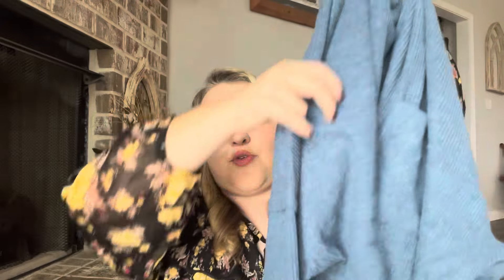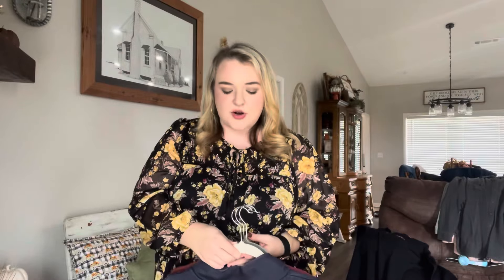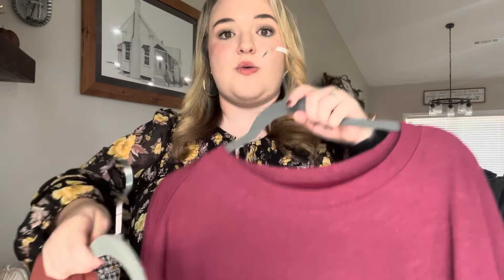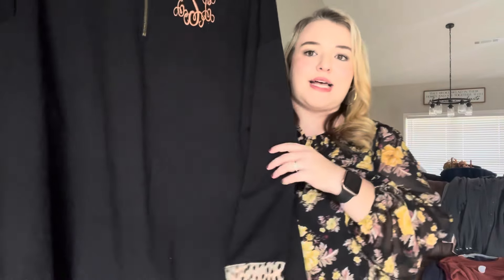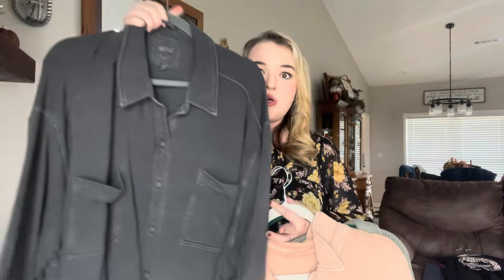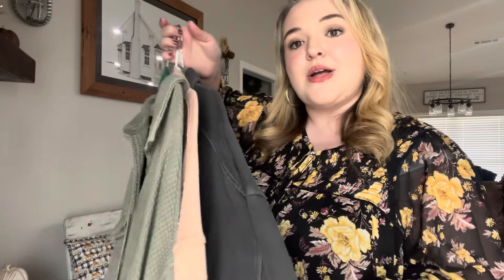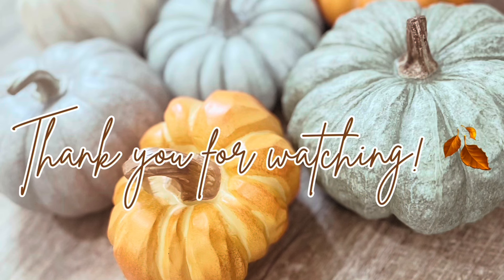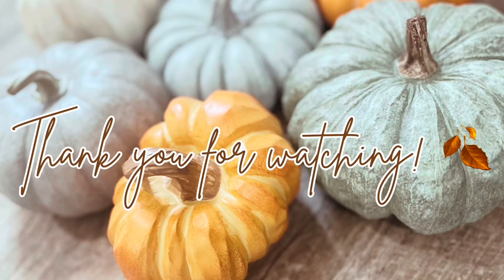🍂FALL FAVORITES | STYLING FALL PIECES | clothes, shoes & accessories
Hey friends! Today I am sharing some of my Fall favorites! Clothing, shoes & more! I hope you enjoy!

Check out Teddy Blake!
NHD Sale from $225!!

Links from today's video:
Women’s Venus Celia Shoes
Women’s Leopard Mule
Women’s Tan Mule
Time and Tru Women’s Boots
Time and Tru Women’s Crewneck Sweatshirt
Time and Tru Women’s Mock Neck Sweatshirt
Women’s LumberJane Fleece Shirt
Women’s Aerie Waffle-knit Shirt

gridiron.and.grace